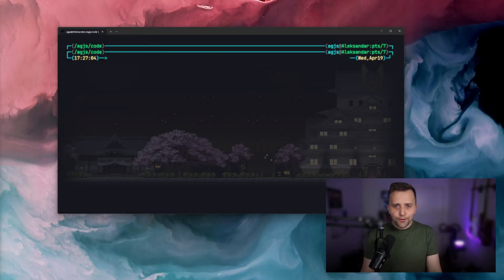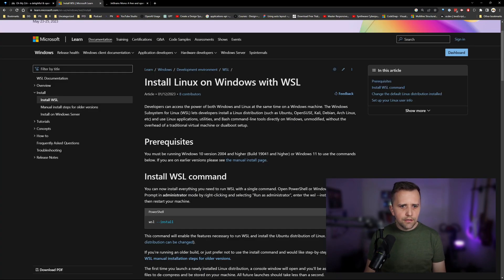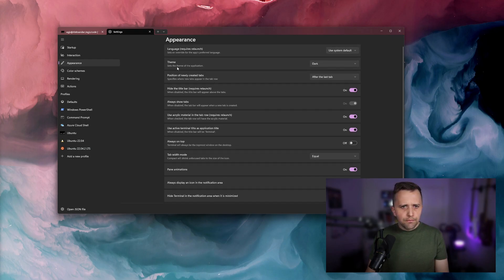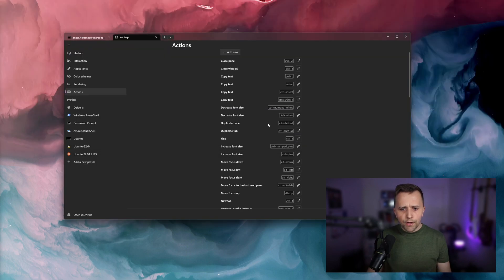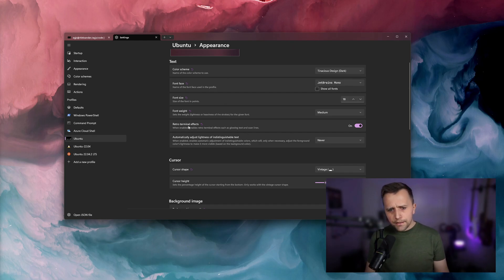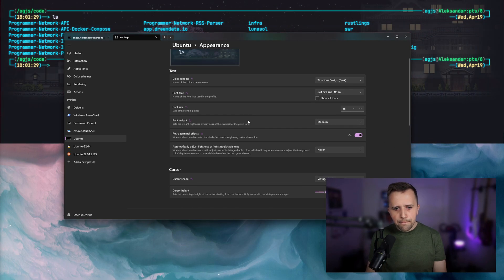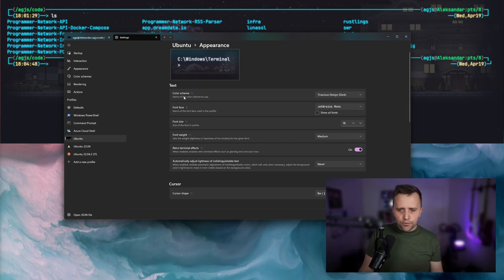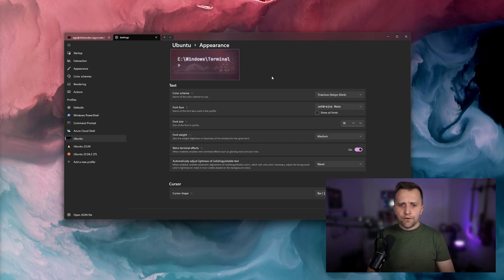Transform Your Windows Terminal: Ultimate Customization for a Sleek & Retro Look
Unleash the full potential of Windows Terminal by diving into the world of customization! In this step-by-step tutorial, I'll guide you through the process of transforming your terminal into a sleek and retro-inspired workspace. Learn how to personalize colors, fonts, backgrounds, and more to create a truly unique experience tailored to your preferences. Say goodbye to the default look and get ready to level up your Windows Terminal game!

Remote Work Unveiled: Weighing the Pros, Cons, and Why It May Not Suit Juniors